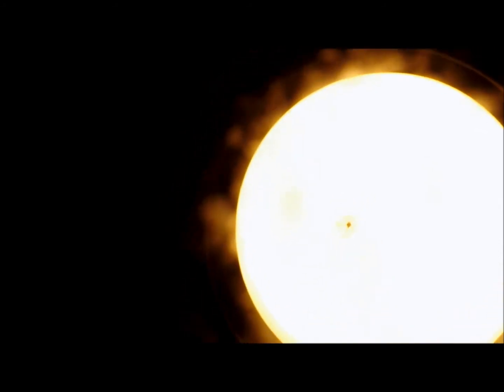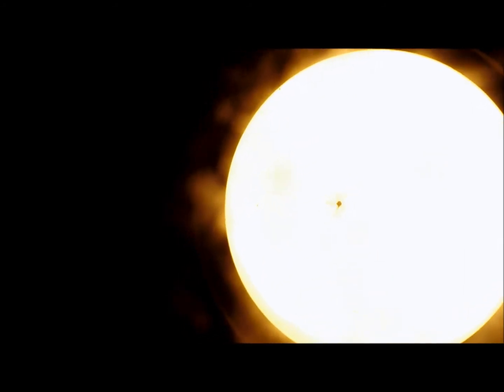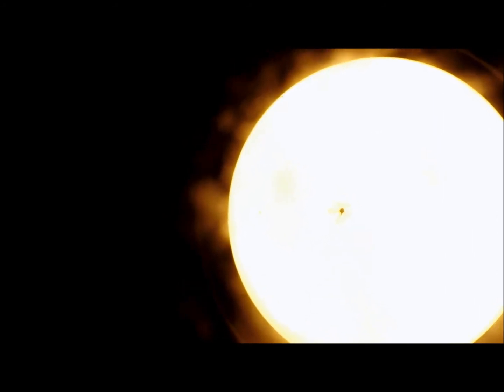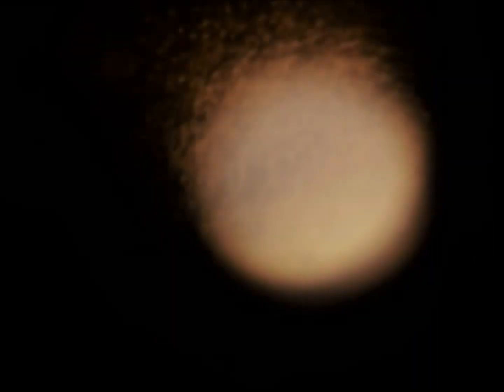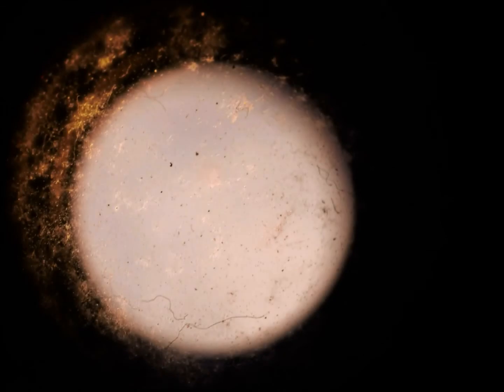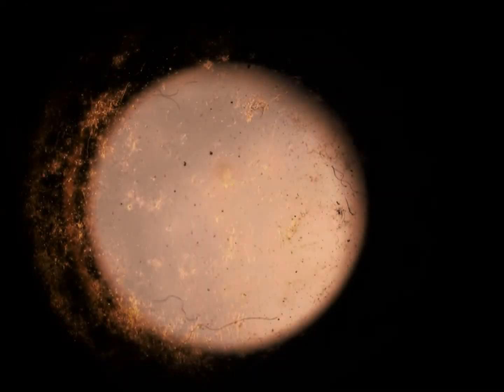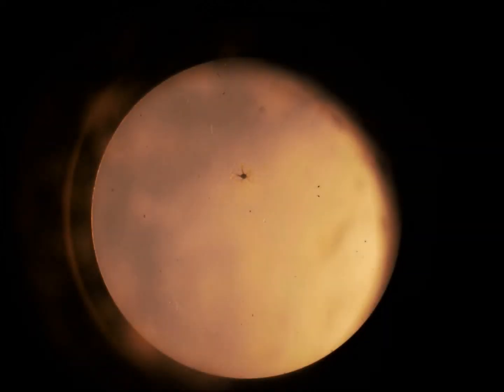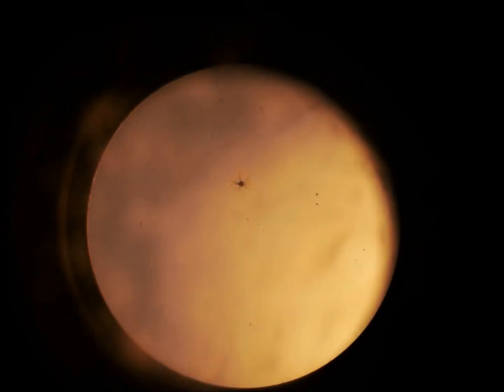Identifying and Recognizing Lens Fungus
Grab an empty trash can before you watch this video. There's a lot of macro disgusting in here.

Fungus spores exist everywhere on every surface on earth. The fingernails you're chewing right now, the bread on your sandwich, the lip of that beer bottle -- fungus spores cover them with the frequency of vulgarities in a rap song.

So your lens has fungus spores. Great. You can prevent fungus growth through proper storage -- very low humidity storage, preventing moisture from getting into your storage, and (most importantly) using you gear as often as possible so that UV light gets into the lenses and kills the spores.

And yes, you can wipe out any living fungus by putting your gear on a tanning bed on high for about 20 minutes. And yes, you can do that same thing by leaving it in the sun for a few days. I've done this and my experience is that when the existing fungus dies and the mycotoxins it produces dissipate, more fungus growth occurs and the frequency and severity of spots increases greatly. Existing growth will not disappear under UV light, only be killed.

To find fungus, you'll need either an incandescent light source or daylight. Some types of fungus are invisible under fluorescent light until there's already a sever infestation. If you use daylight, don't point the lens at the sun. It's like a magnifying glass and your eyeball will turn to steam in a loud pop.